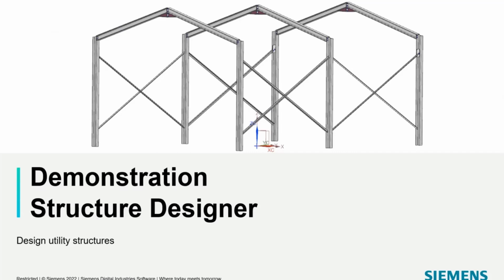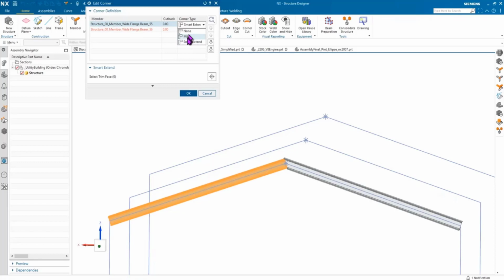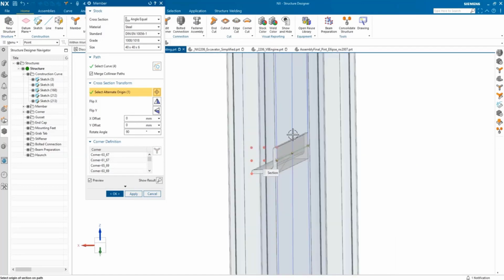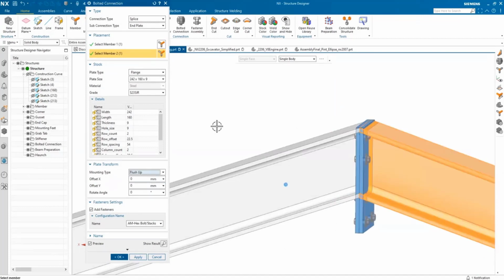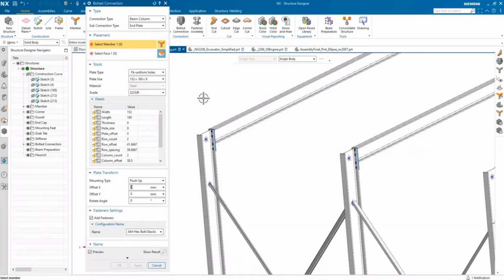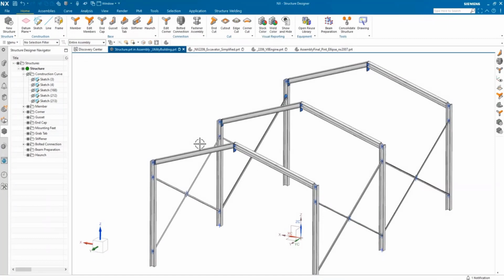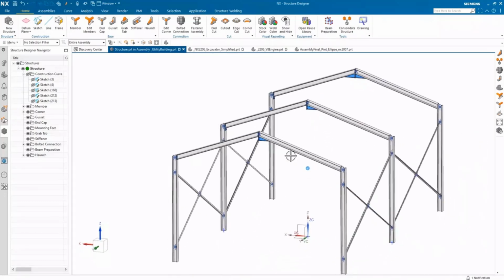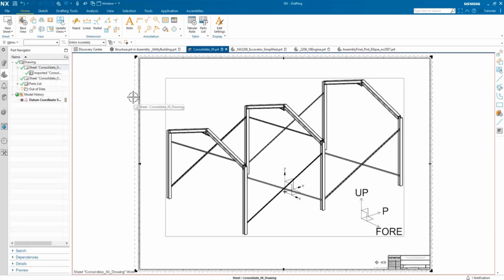Tính năng mới trên NX 2206 Structure Designer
Cùng giao lưu nhiều hơn với mình nhé!! Cám ơn các bạn nhiềuuuu!
© Bản quyền thuộc về HuanDuongNX